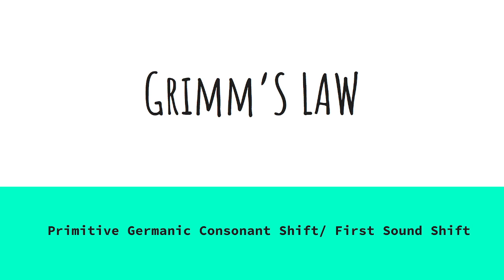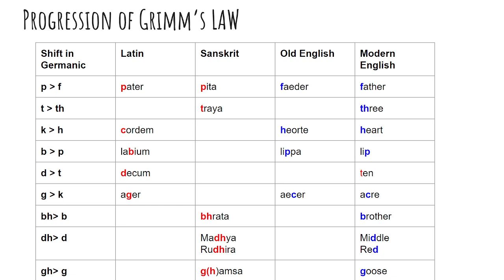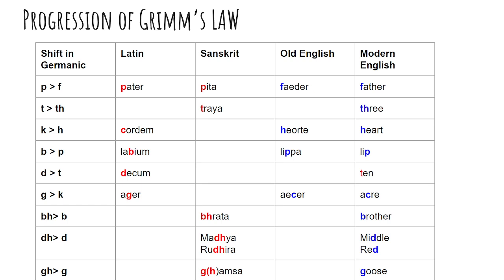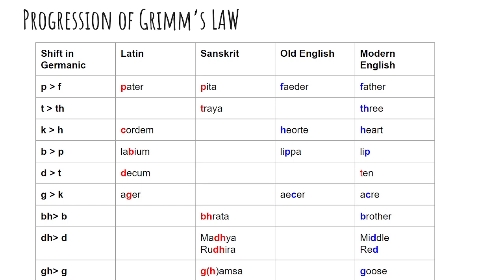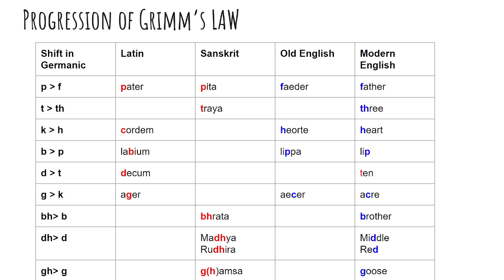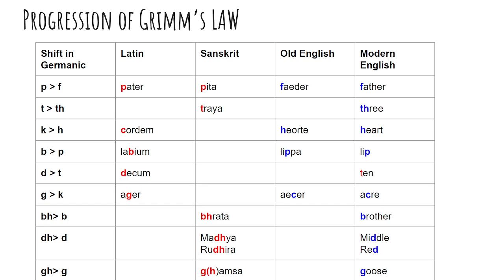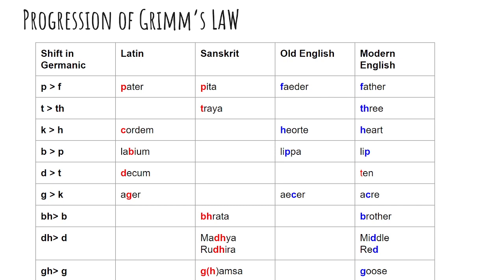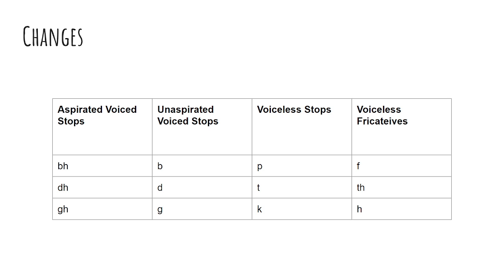Grimm's Law for semester II ubdergraduate students of Mahatma Gandhi University

from the text A History of the English Language by Dr. V Syamala